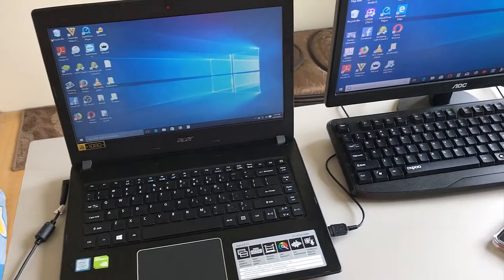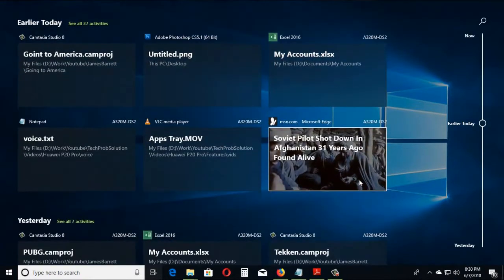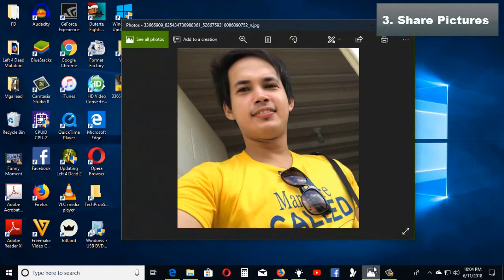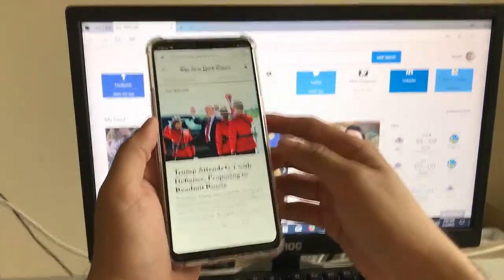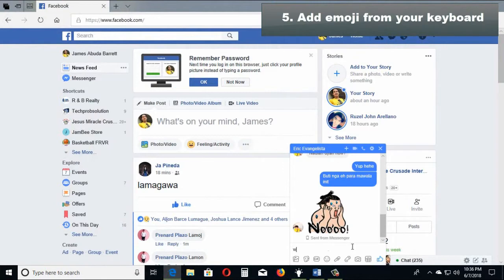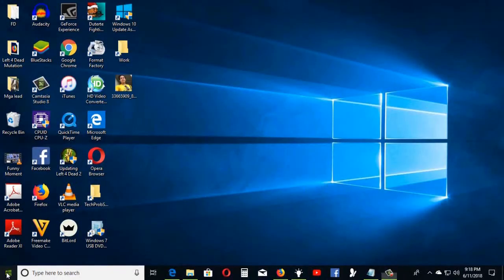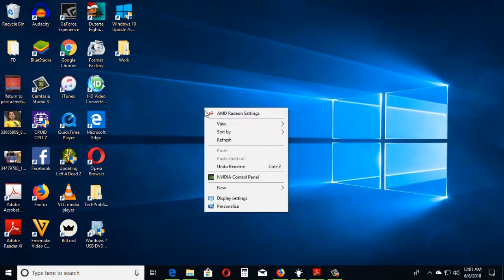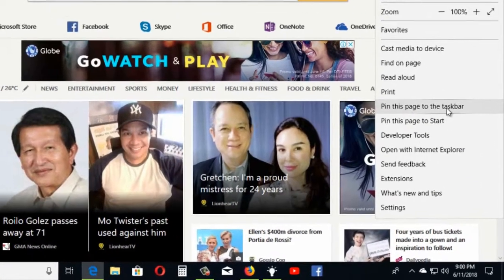Windows 10 New Features 2018